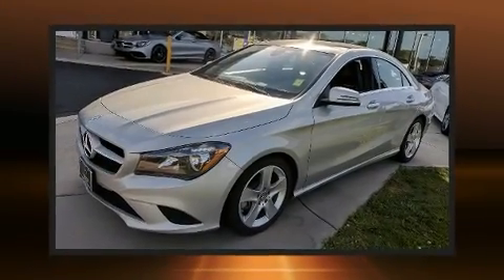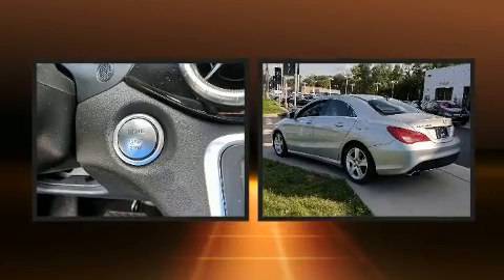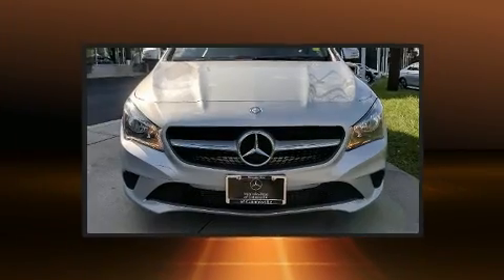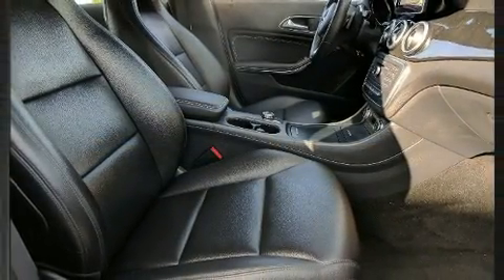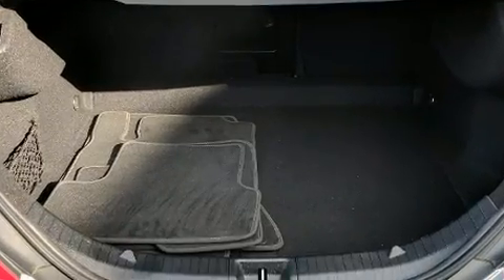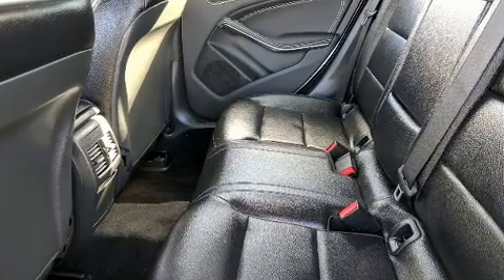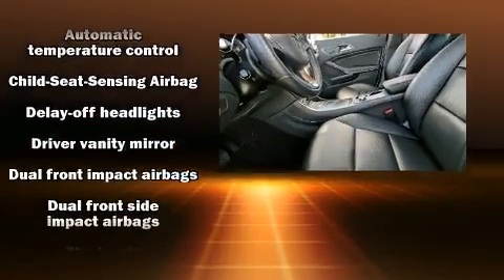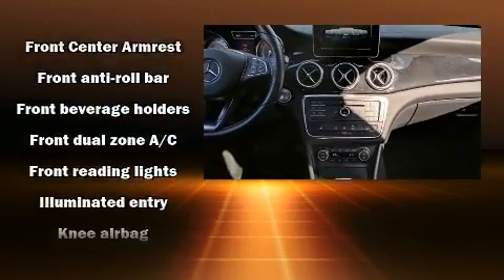2015 Mercedes-Benz CLA CLA250 in Baltimore, MD 21228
Discerning drivers will appreciate the 2015 Mercedes-Benz CLA-Class. With less than 20,000 miles on the odometer, this vehicle proves competitive in its price class based on its condition and value. Mercedes-Benz made sure to keep road-handling and sportiness at the top of it's priority list. Under the hood you'll find a 4 cylinder engine with more than 200 horsepower, providing a smooth and predictable driving experience. Well tuned suspension and stability control deliver a spirited, yet composed, ride and drive The engine breathes better thanks to a turbocharger, improving both performance and economy. Top features include front dual zone air conditioning, front and rear reading lights, a trip computer, front bucket seats, fully automatic headlights, telescoping steering wheel, heated door mirrors, and remote keyless entry. Mercedes-Benz also prioritized safety and security by including: head curtain airbags, front side impact airbags, traction control, brake assist, a panic alarm, an emergency communication system, and 4 wheel disc brakes with ABS. You'll never lose visibility with rain sensing wipers, which activate automatically when the drops start to fall. This vehicle has achieved Certified Pre-Owned status, by passing Mercedes-Benz's comprehensive certification process. We know that you have high expectations, and we enjoy the challenge of meeting and exceeding them! Stop by our dealership or give us a call for more information.